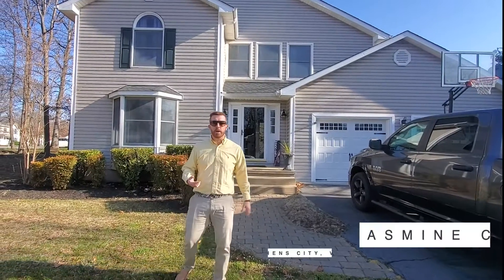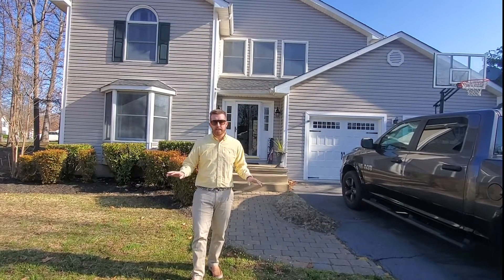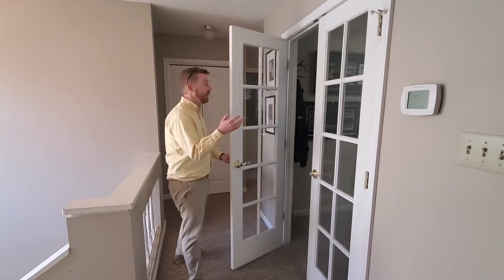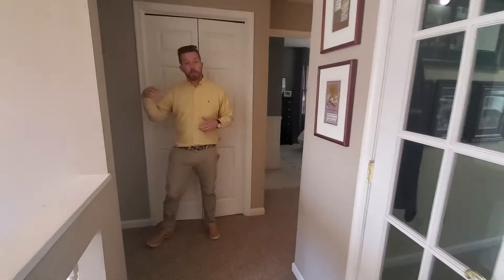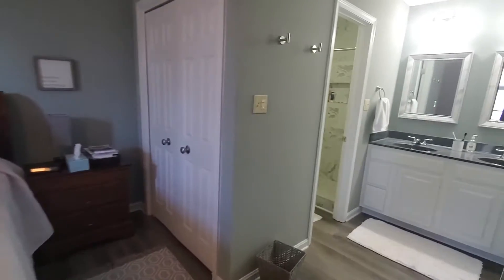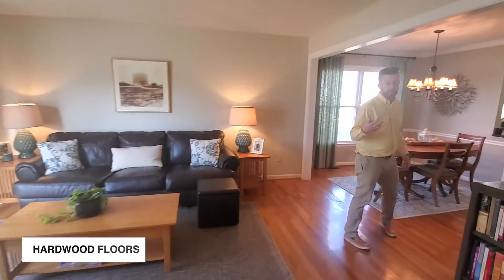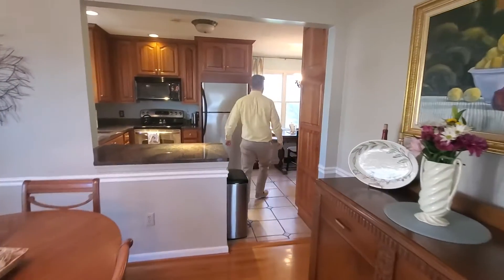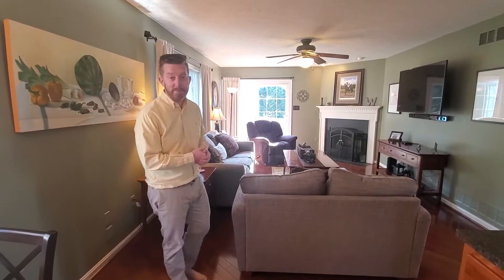101 Jasmine Ct